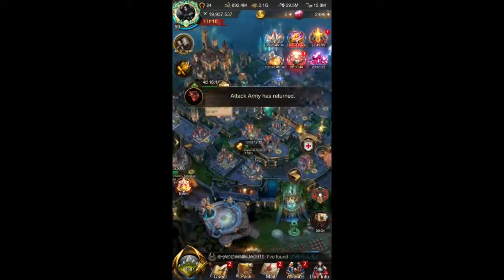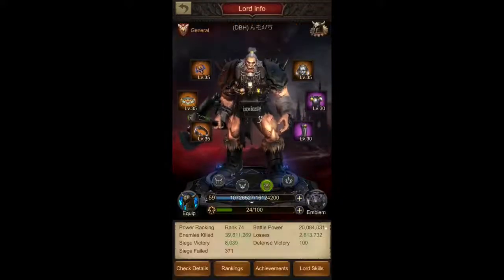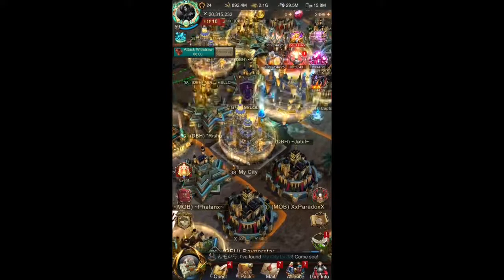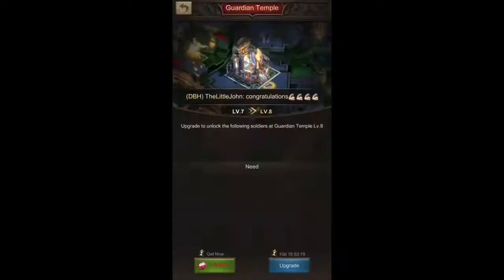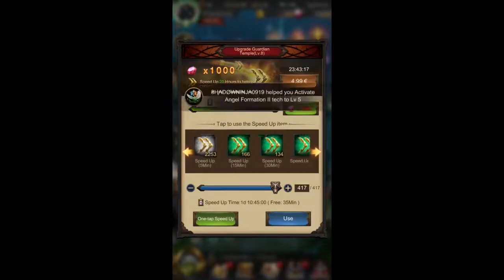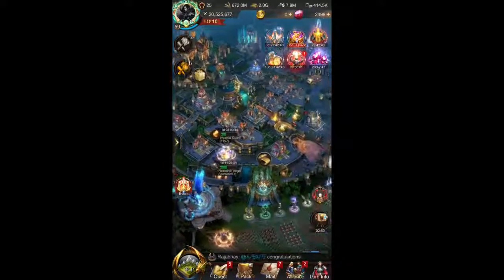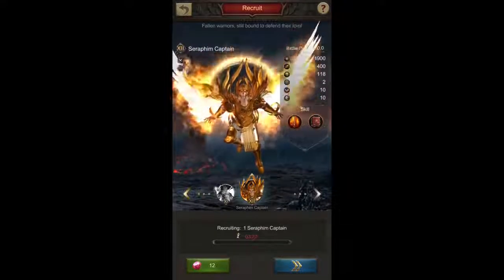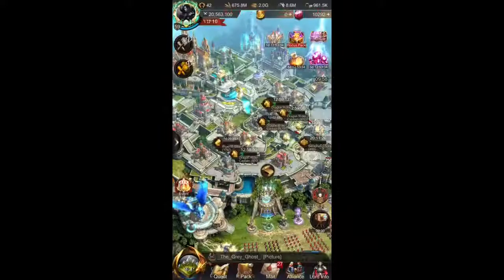War and Order: Castle 38 - How to Unlock T12 Angels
Unlocking T12 angels at C38 in war and order.
Which is better, Angel promotion or recruiting angels directly?
Ways to increase angel recruitment speed. Watch the video for more info.